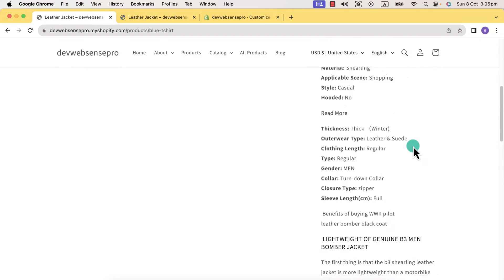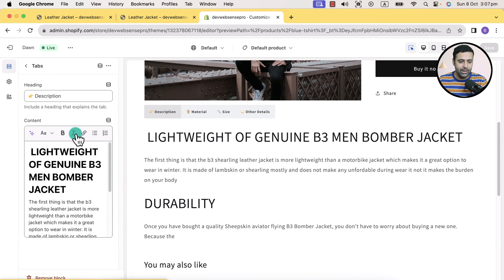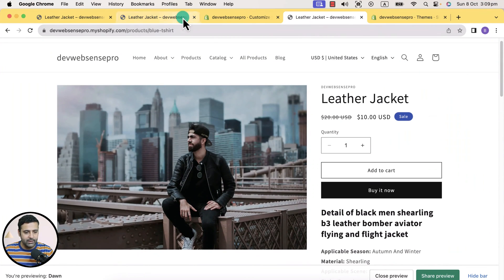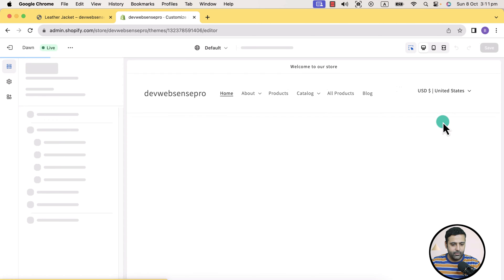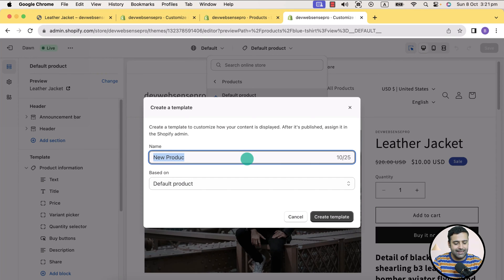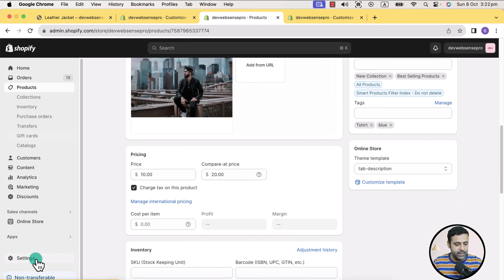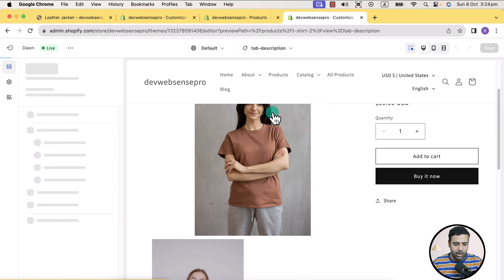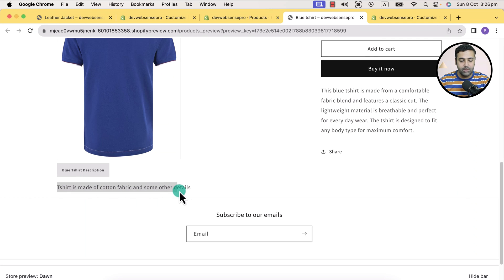How To Add TABS to the Shopify Product Descriptions? [Works on All Themes Free/Paid] in 2026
TABS In Shopify Product Page Descriptions:

In this tutorial, you'll learn how to create tabs for your Shopify product page to make it look clean and organized, even if you have a lot of information to display. No manual coding is required; you can achieve this with a Dawn theme.

🔷 Timestamps:
00:00 - Introduction
01:25 - Functionality of Product Tabs
04:40 - Adding the New Tab Section
08:30 - Adding the New Template for the Product Tab
10:30 - Creating Meta Field
13:25 - Conclusion